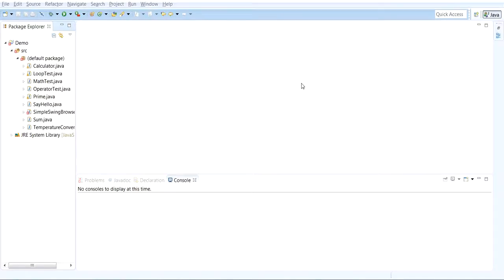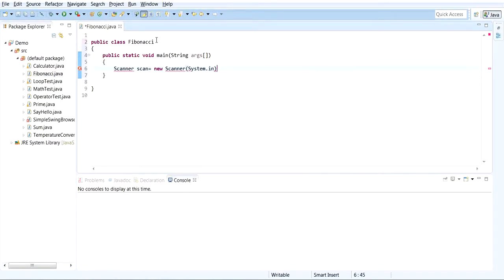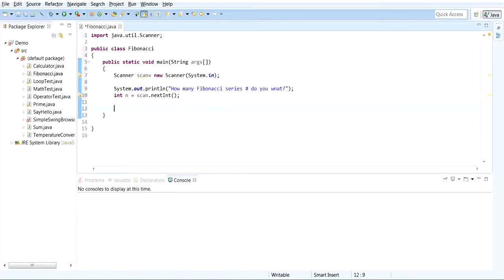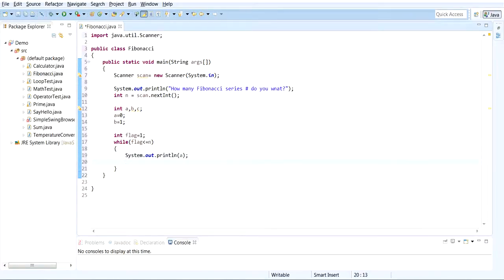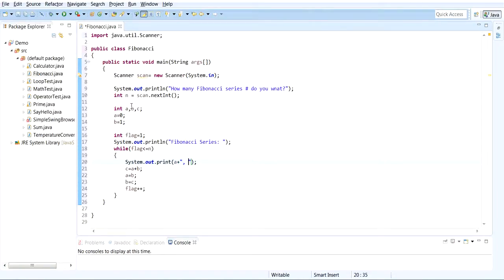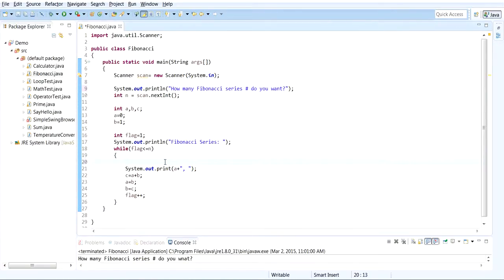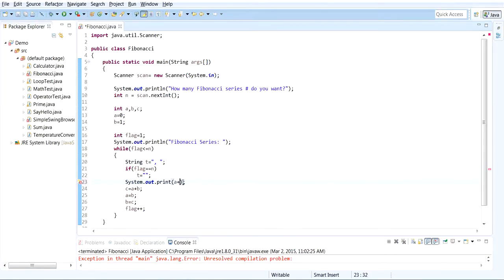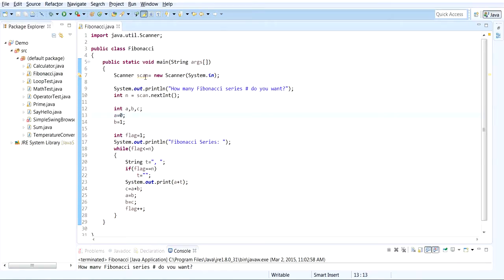Java Program to generate Fibonacci series using Iteration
Java program to find Fibonacci series using Iteration.